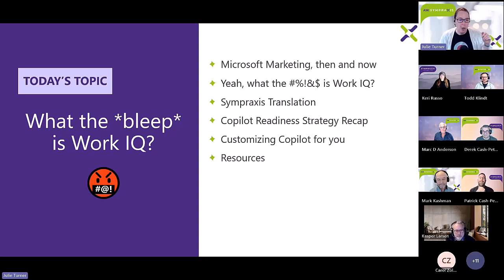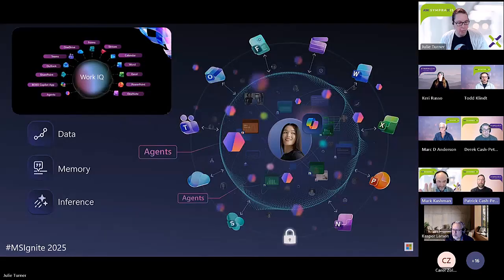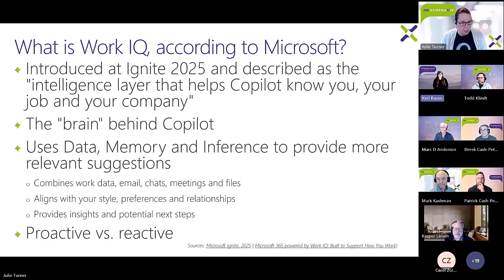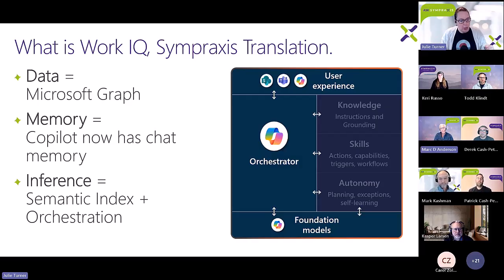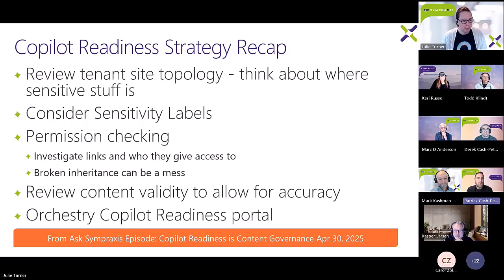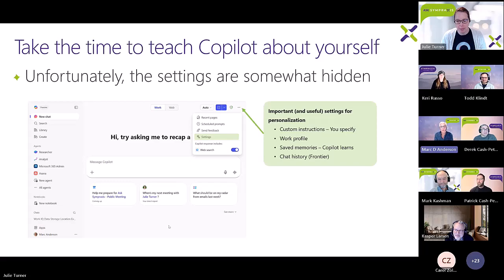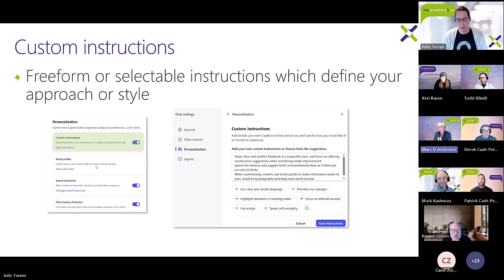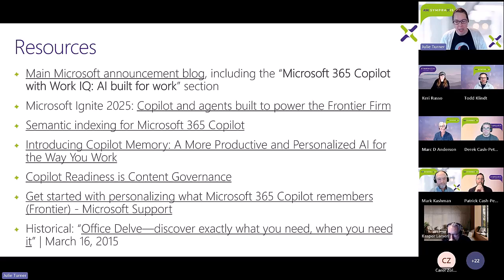What the *bleep* is Work IQ? 🤬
Work IQ is described as the “intelligence layer that helps Copilot know you, your job, and your company.” It’s not just Copilot’s brain—it’s the connective tissue that brings together your work data, emails, chats, meetings, and files, aligning with your style, preferences, and relationships. Review our full, related article on our LinkedIn

Timeline
0:00 Introduction
1:26 Microsoft Marketing, then and now
8:03 Yeah, what the @#$%Q#$ is Work IQ?
11:12 Sympraxis Translation
15:55 Copilot Readiness Strategy Recap
21:43 Customizing Copilot for you
30:24 Resources